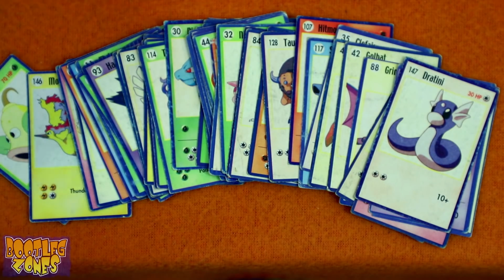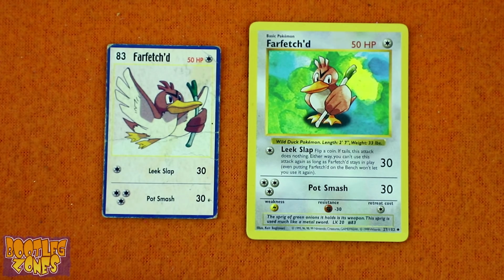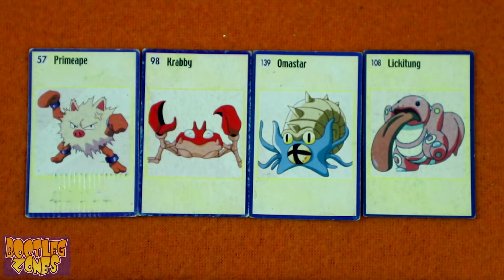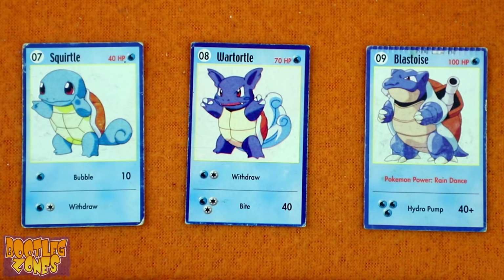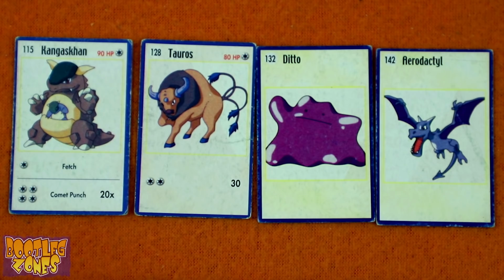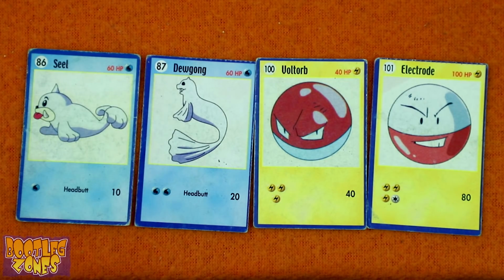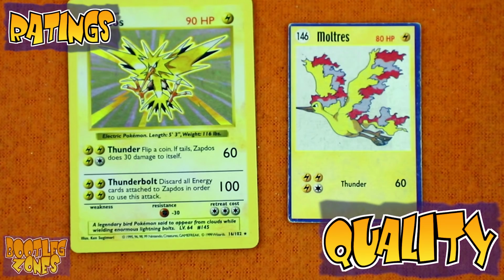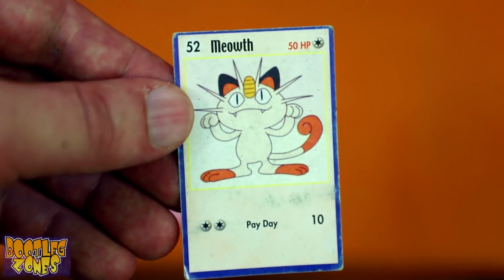Pokemon Cards Turkish/Russian - Bootleg Zones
Some odd Pokémon TCG knock offs from Russia though originally made in Turkey.
Much smaller than real Pokemon cards and now the game doesn't really work. Also the energy cards have Mewtwo Strikes back screenshots.